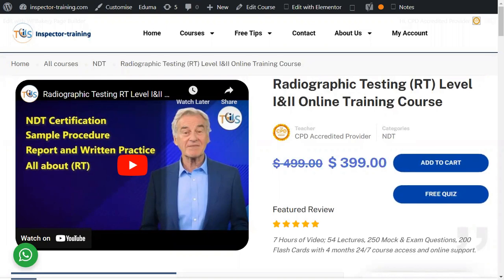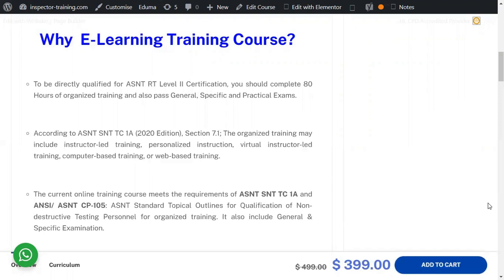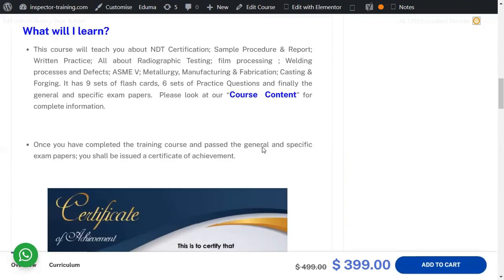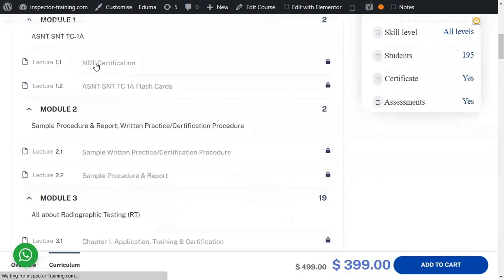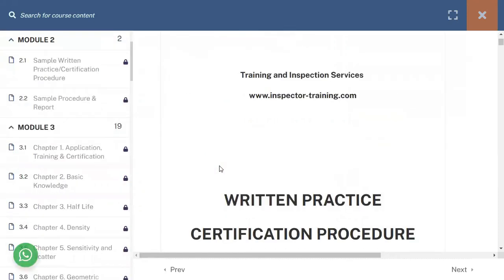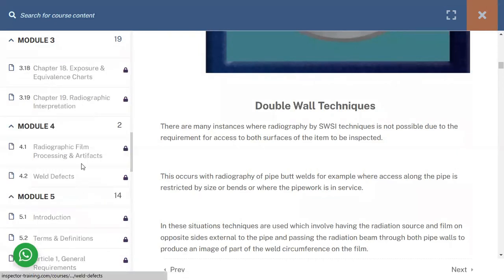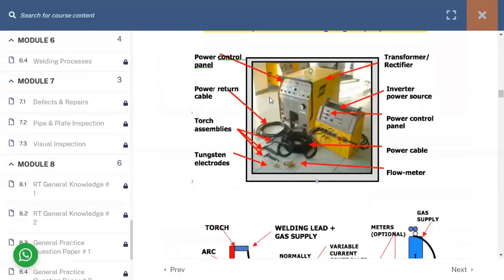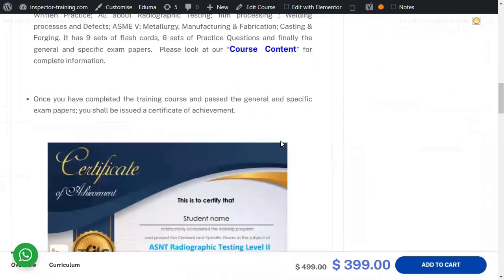ASNT RT Level I&II Course Introduction